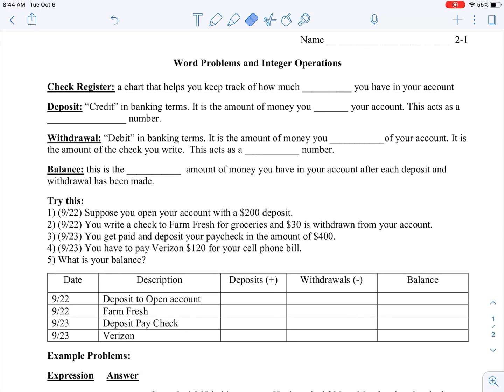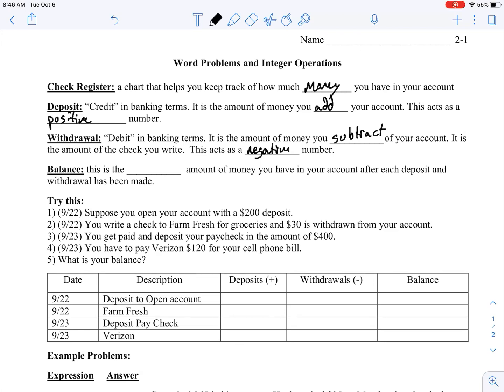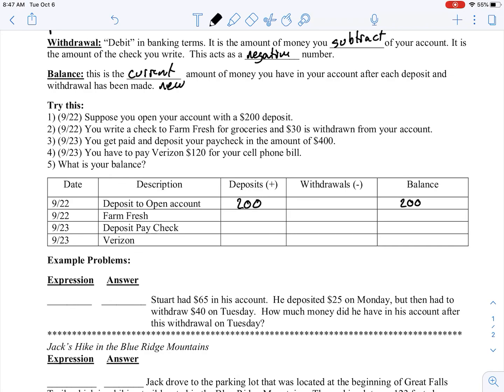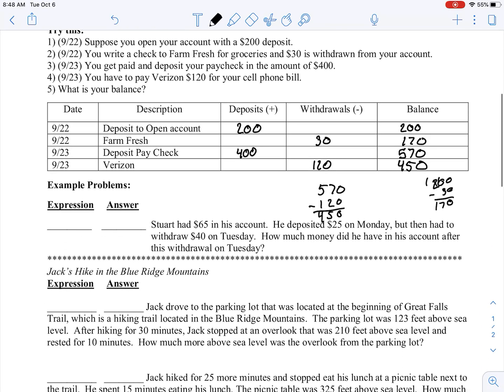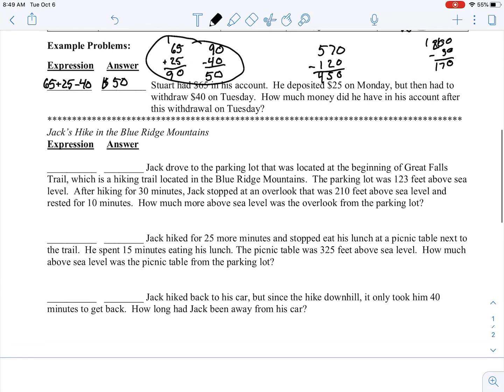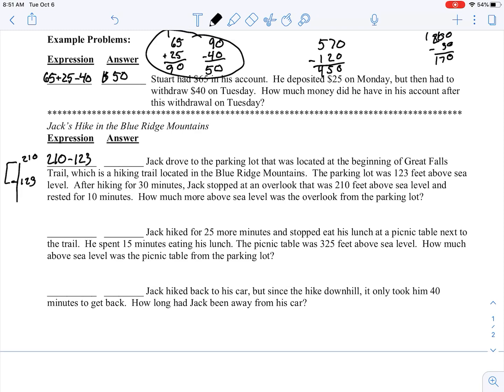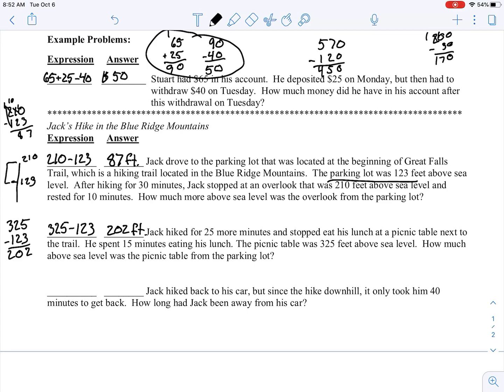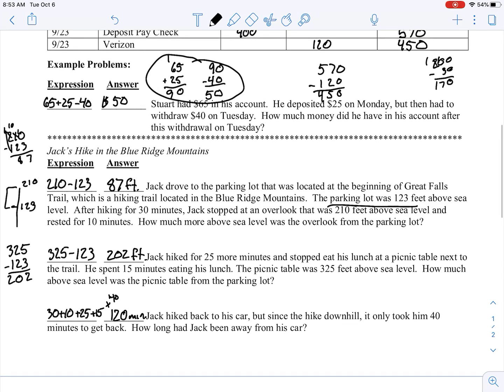Math 7 2-1 Notes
Unit 2 lesson 1 Notes for my Math 7 distance learning classes.